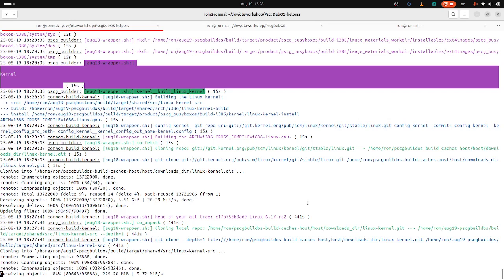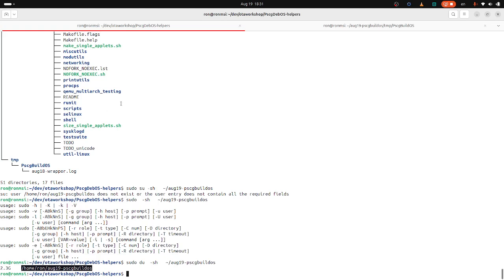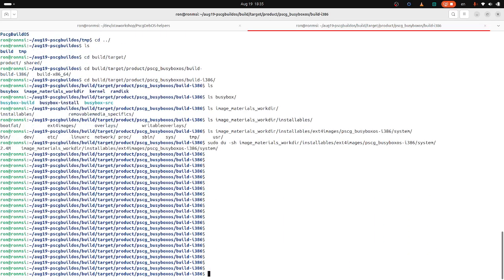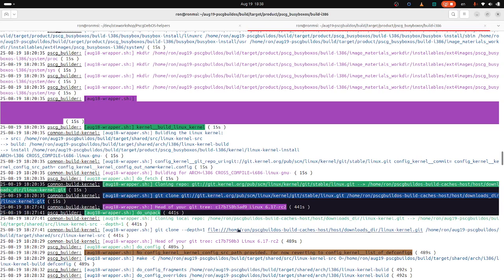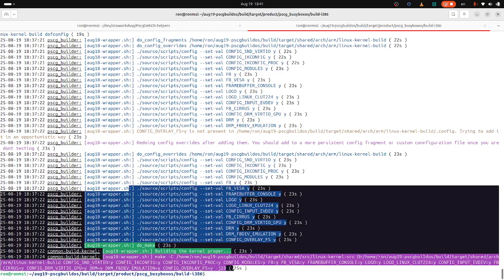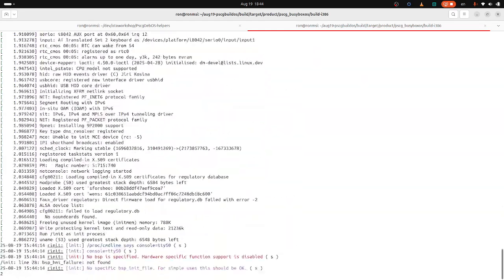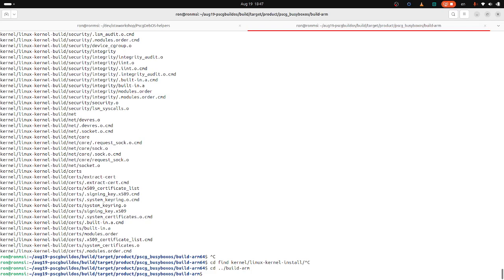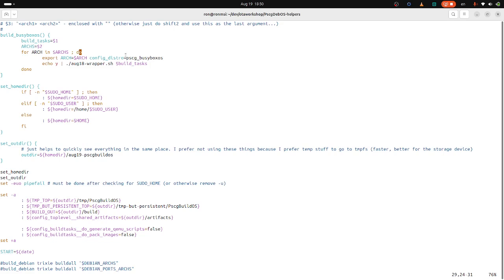PscgBuildOS: First (clean) builds and caching and build structure. Linux kernel 6.17-rc2/busybox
After showing the reusing, and considerations of when to reuse and when not, on Debian operating systems, for the sake of those who will run the system for the first time, this video explains what you should expect and how the different build components and caches are populated on a first run.
This is a good opportunity to demonstrate live testing of a new kernel, in this video 6.17-rc2, and a super fast to build (and to boot) rootfs, the busyboxos.

As in the other related work, the video  explains the time consuming elements, which are important in working effectively on all kinds of tasks.

By publishing this video, I demonstrate that there is no magic involved, and when you get the defaults - you pay (now it is the case for literally all Linux architectures at the kernel builds) - which makes the subsequent builds, or the first ones with specific configurations appreciable.

Archs built  (by kernel ARCH):
i386, x86_64, arm, arm64, riscv, loongarch

Time it took (for reference, if I post a narrower config again - but I will not do the initial internet to caches kernel git clone):
Tue Aug 19 06:20:20 PM IDT 2025
Tue Aug 19 07:15:49 PM IDT 2025